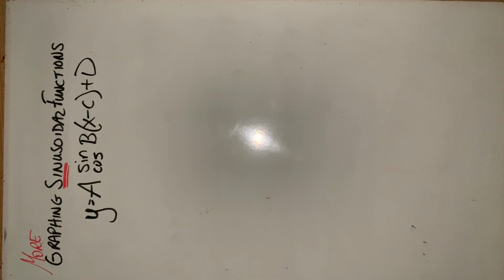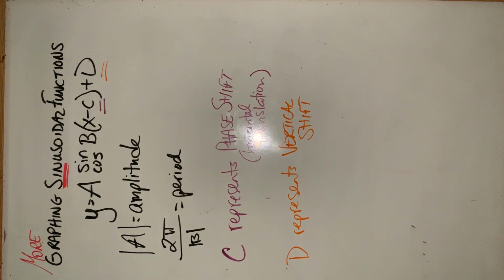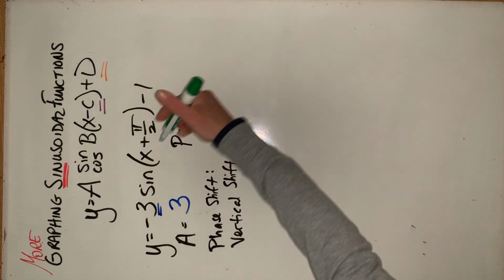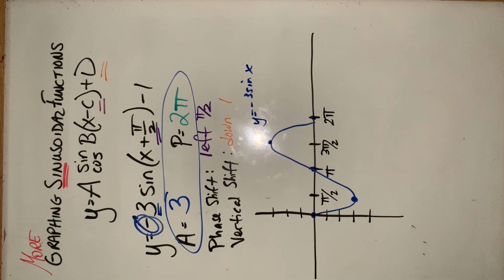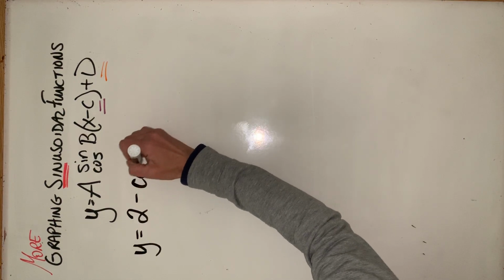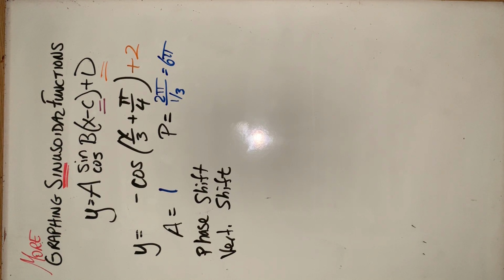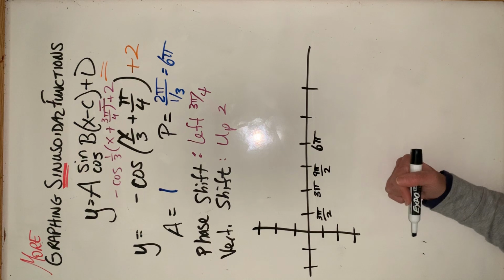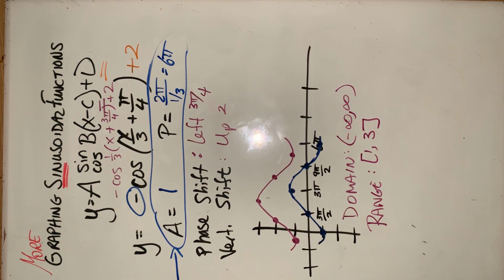Algebra 2 Honors (Ondra)...Translating Sinusoidal Functions